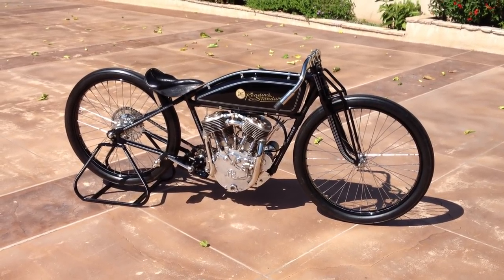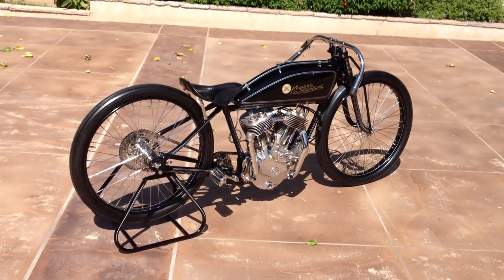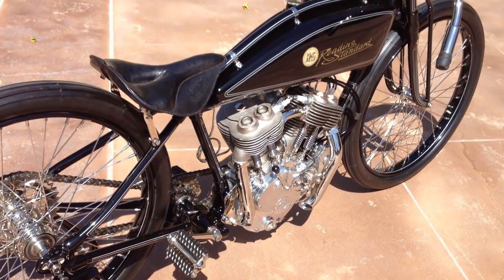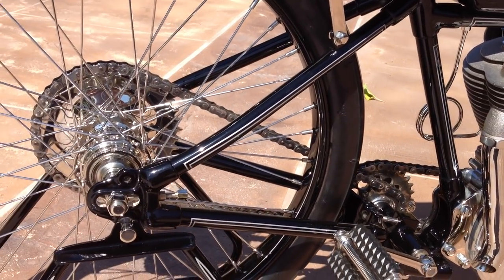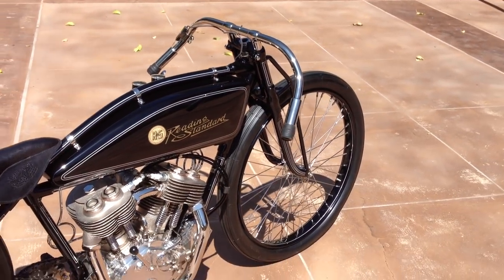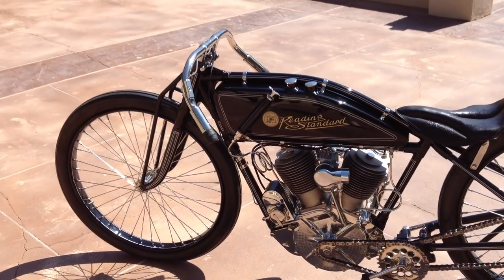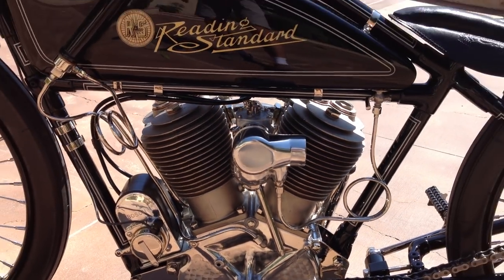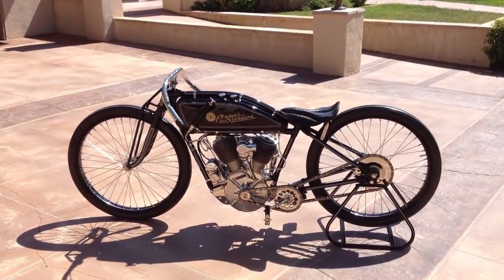1919 Reading Standard Board Track Racer